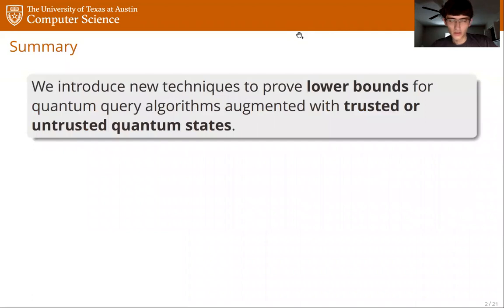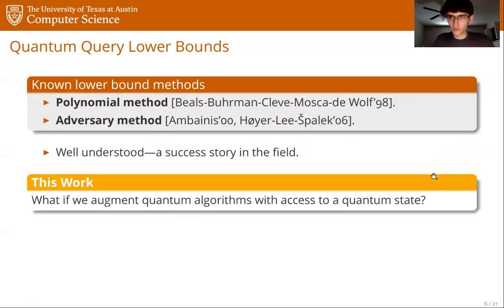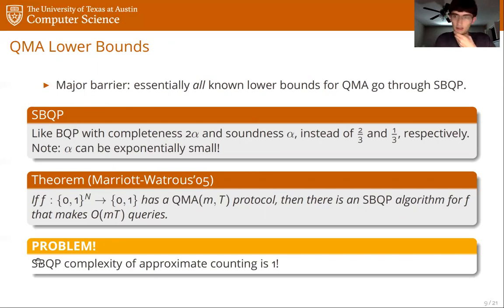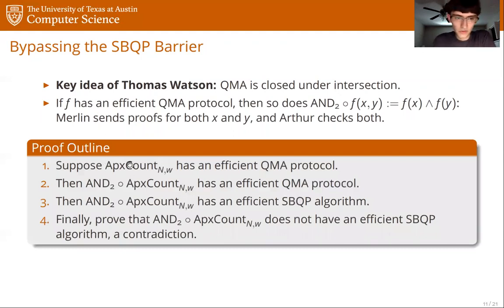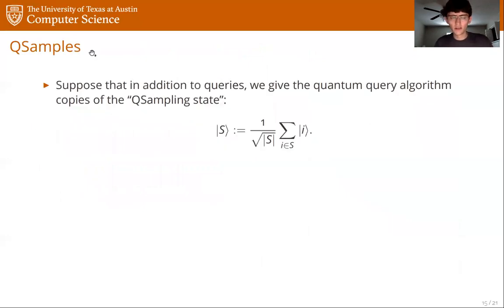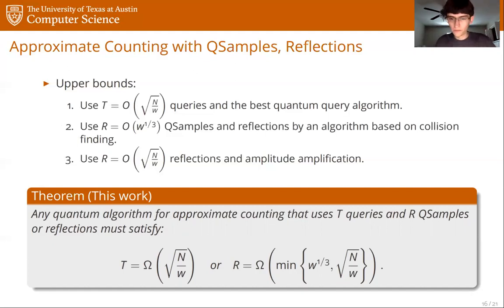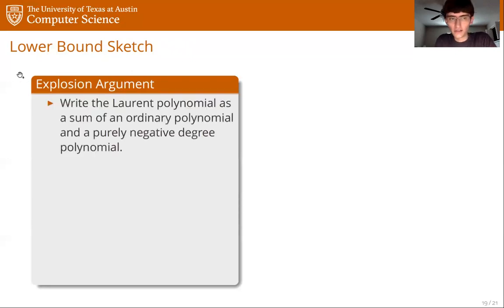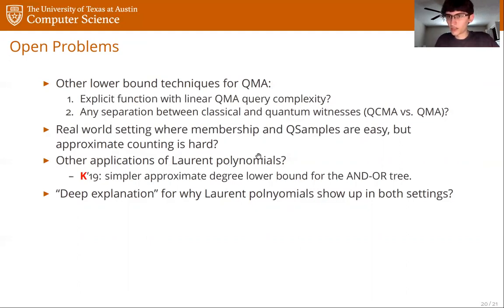Quantum lower bounds for approximate counting via Laurent polynomials - William Kretschmer